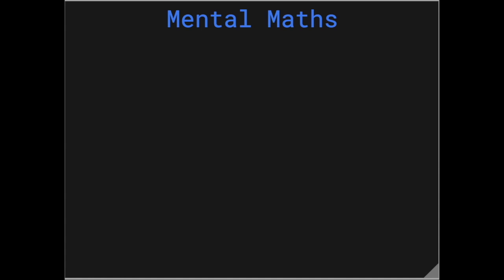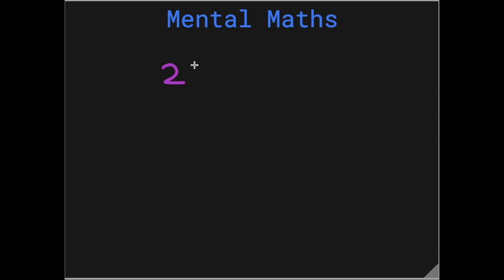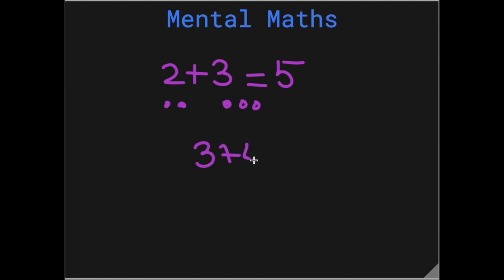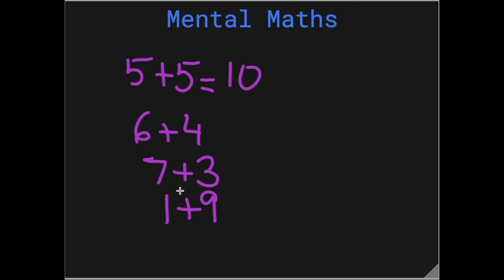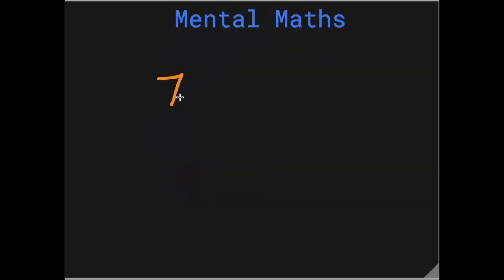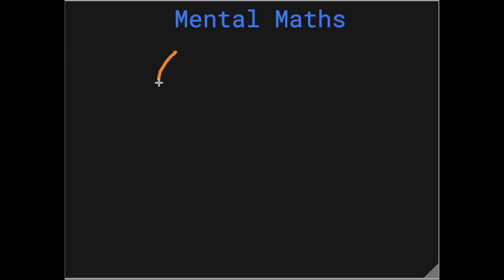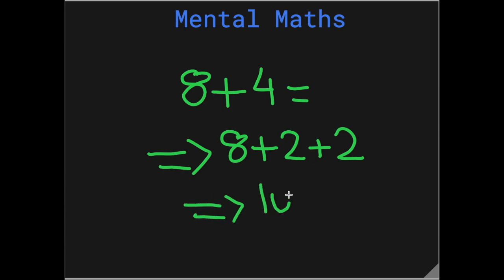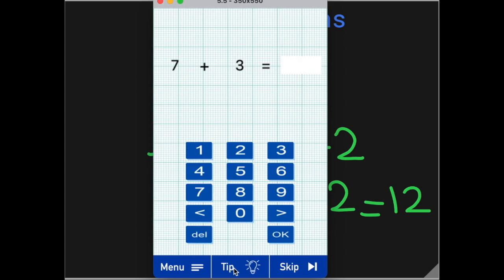How to Add One Digit Numbers | Adding one digit numbers in mind | Mental Maths - Class 1 | (English)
This is Class 1 of my Mental Math videos series. The purpose of this video is to help everyone including children do math in their brain. It just requires practice and some techniques.

After watching this video, learn the answers to the following sums to improve your mental math starting from day 1:
1+1=2, 1+2=3, 1+3=4, 1+4=5, 1+5=6, 1+6=7, 1+8=9, 1+9=10
2+2=4, 2+3=5, 2+4=6, 2+5=7, 2+6=8, 2+7=9, 2+8=10
3+3=6, 3+4=7, 3+5=8, 3+6=9, 3+7=10
4+4=8, 4+5=9, 4+6=10
5+5=10

Happy Learning 😊.